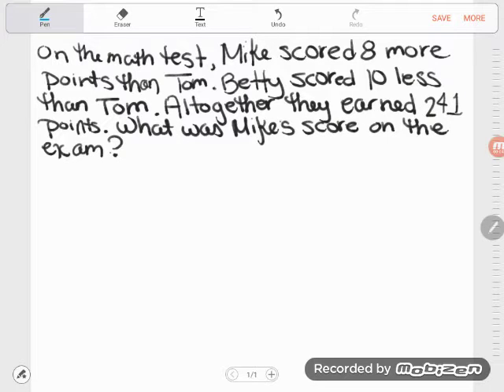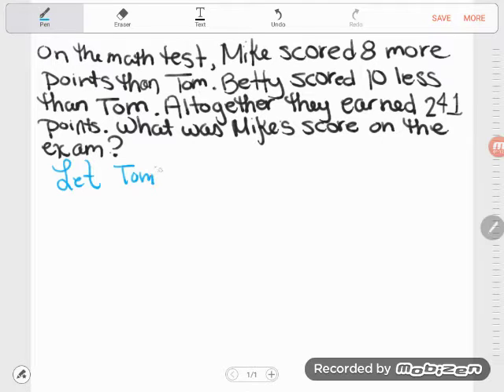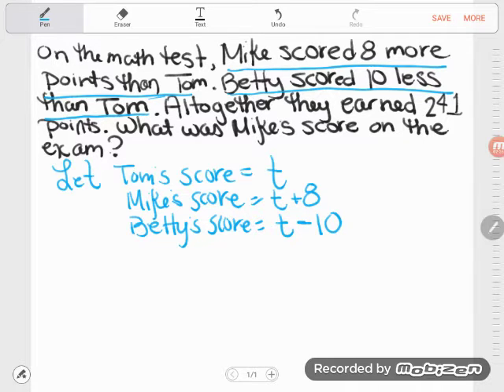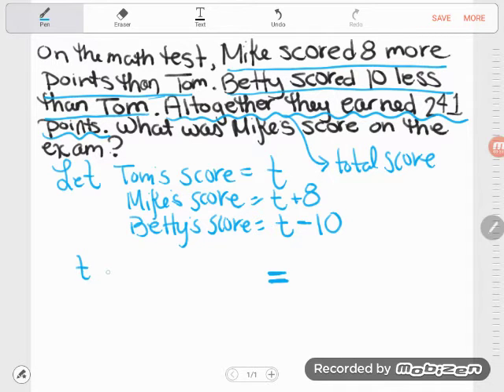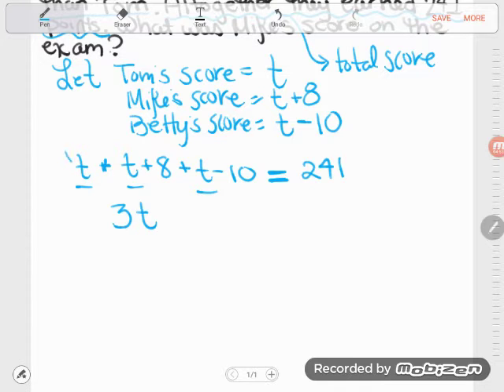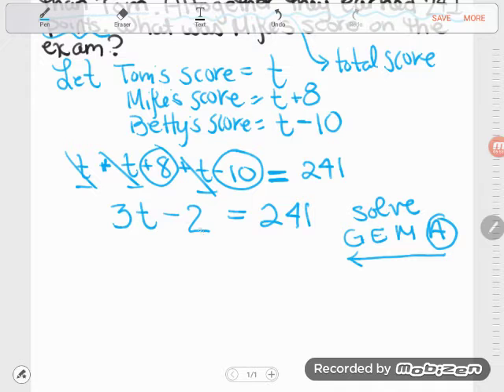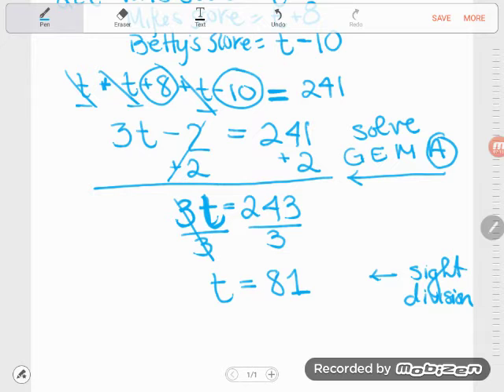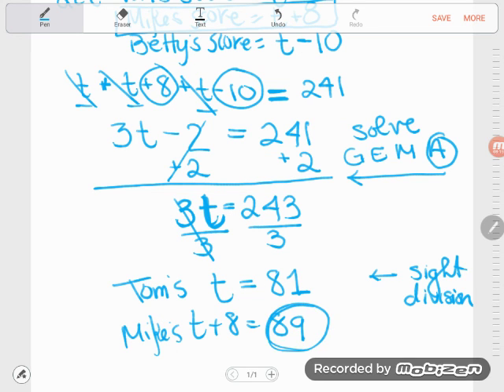GED Math: Algebraic Word Problems 1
If there are any two math topics that usually scare students, it's algebra and word problems. No wonder students panic when the two topics get combined. In this example, Kate models just how simple it can be to  write your own equations and solve.